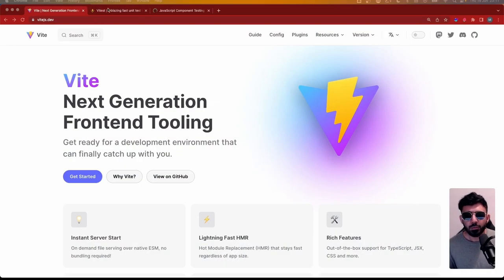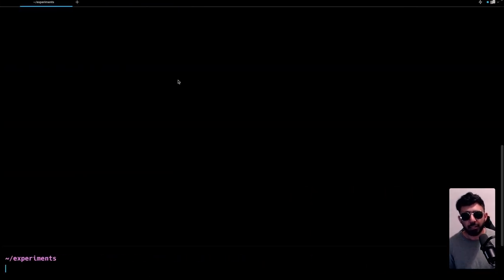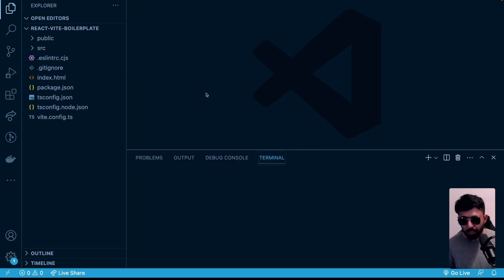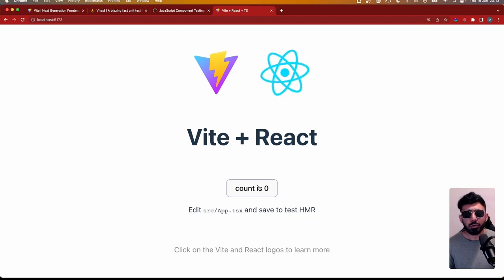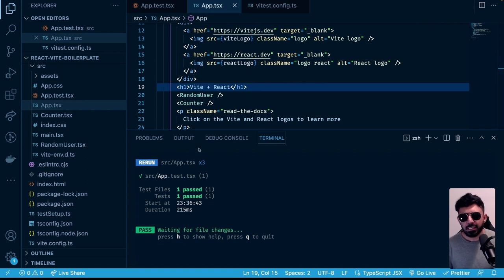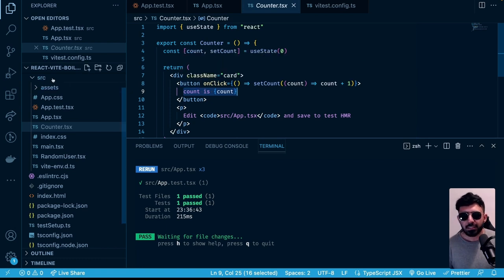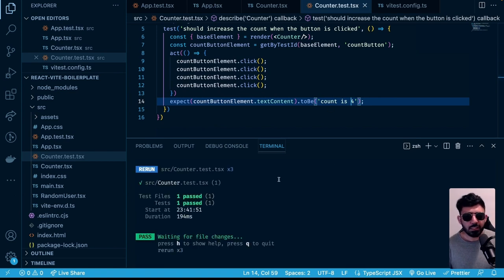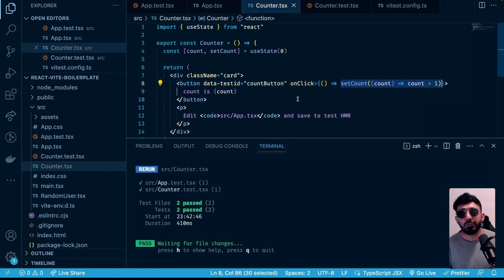React & Testing 101: Learn How to Build and Test Your Own Application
Welcome to "React & Testing 101: Learn How to Build and Test Your Own Application". Unleash the true potential of modern web development by mastering the art of React application creation and testing.

In this comprehensive tutorial, we will cover everything from setting up your React application, writing functional components, state management, to setting up and writing both unit and end-to-end tests. Whether you are a beginner looking to get your feet wet in the world of React, or an intermediate developer looking to solidify your understanding of testing within the React ecosystem, this video is your one-stop resource.

What you'll learn:

✓ React fundamentals and application set up
✓ Developing functional components and managing state
✓ Setting up and writing unit tests using Jest & React Testing Library
✓ Writing end-to-end tests using Cypress

By the end of this video, you'll have a solid understanding of building robust, testable React applications, and the confidence to implement these skills in your projects or at your workplace.

Your journey to mastering React and testing starts here!